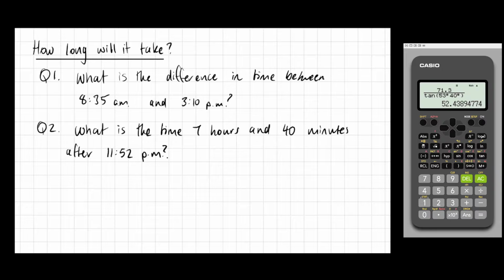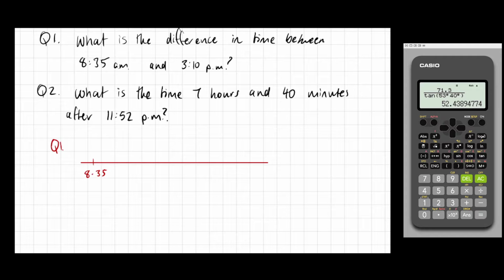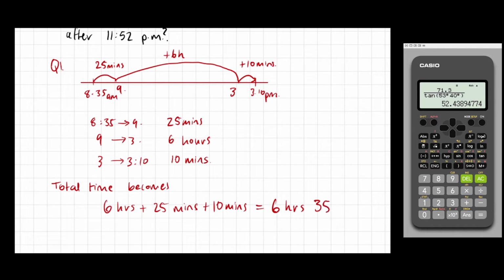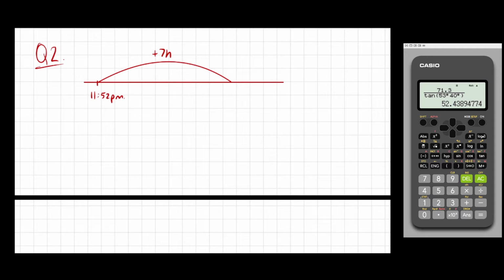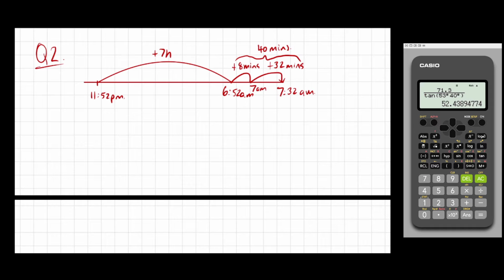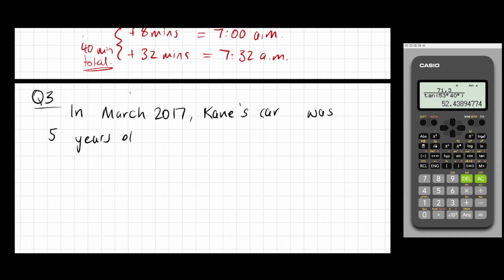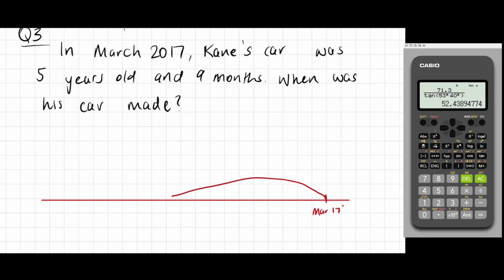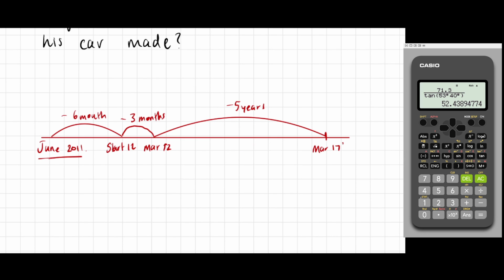Difference in time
Year 11 Standard 1 NSW